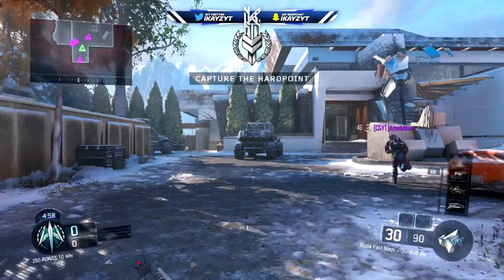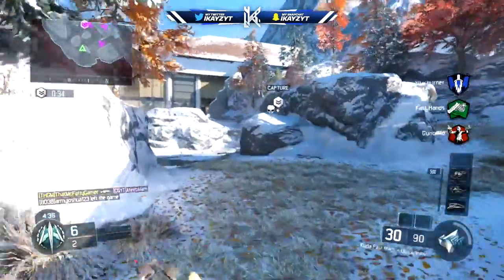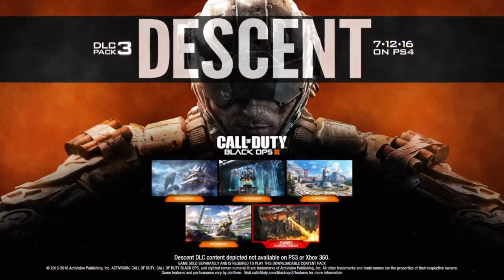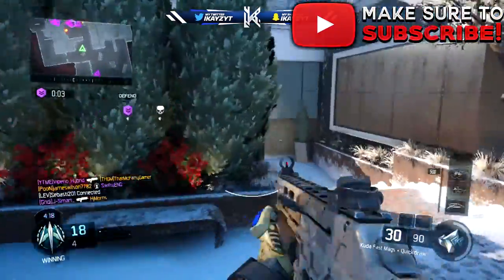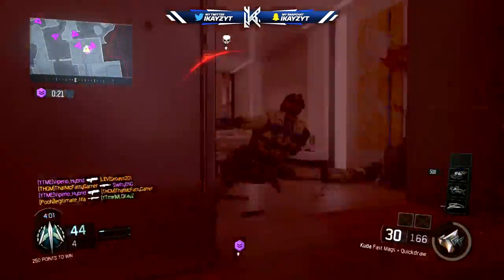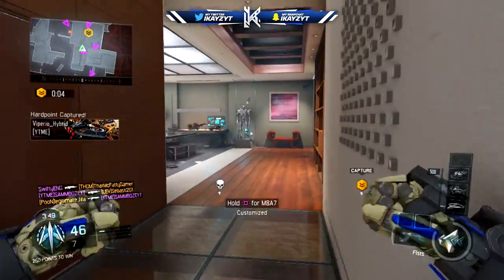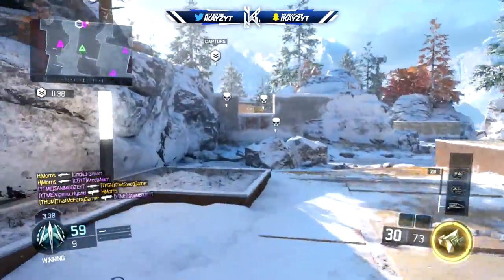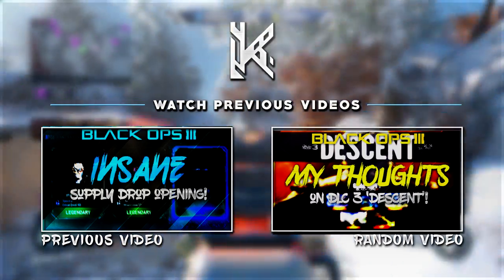NEW EMPIRE GAMEPLAY! - RAID REMAKE IN DLC 3 DESCENT!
The raid remake looks INCREDIBLE! Let me know what you think of it!